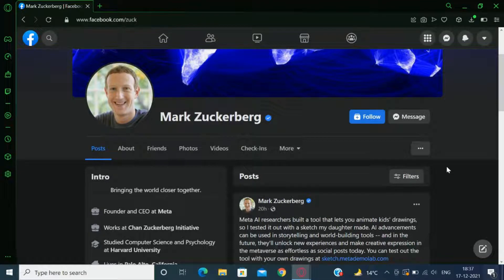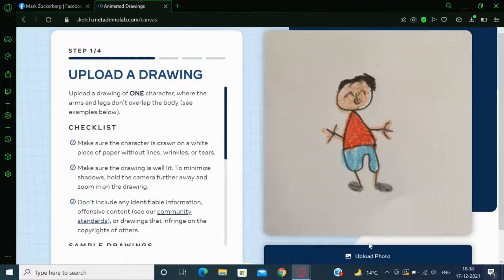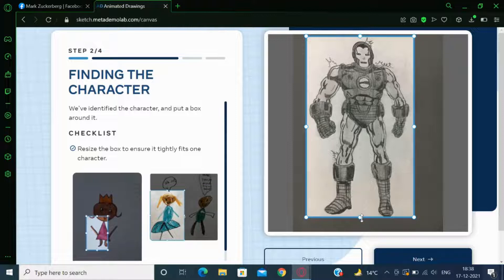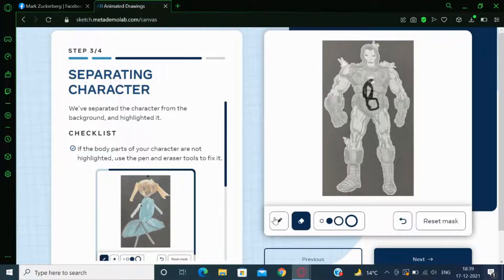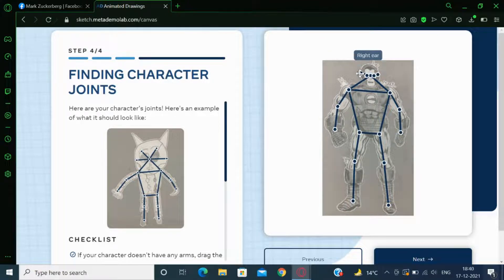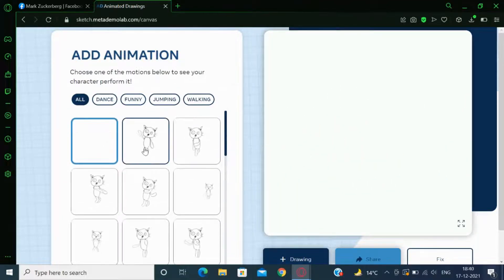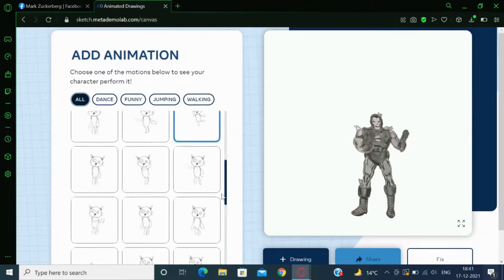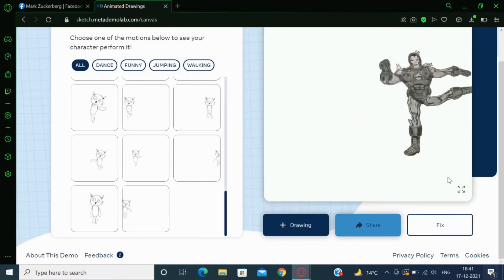How to use Meta Animated Drawings Tool | Meet Arora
Animated Drawings is a new tool designed by the meta company [the company with owns facebook, whatsapp, instagram etc]. This tool helps you make your drawings to come into life.